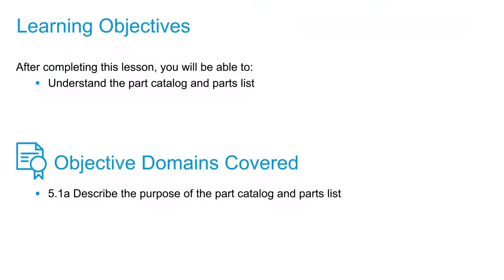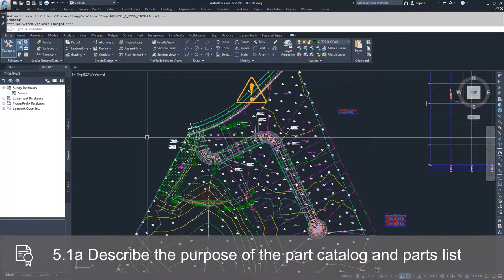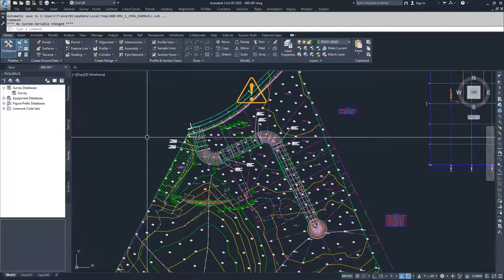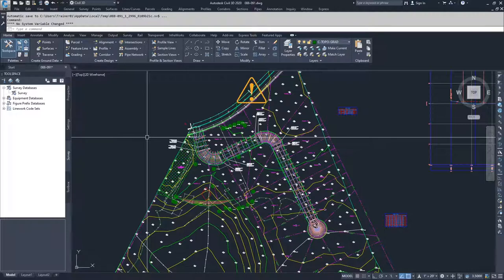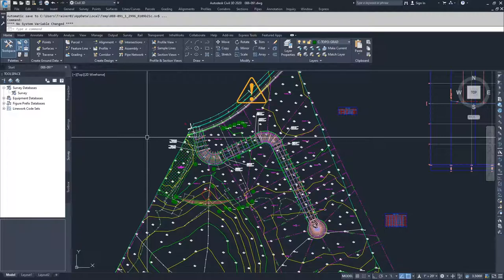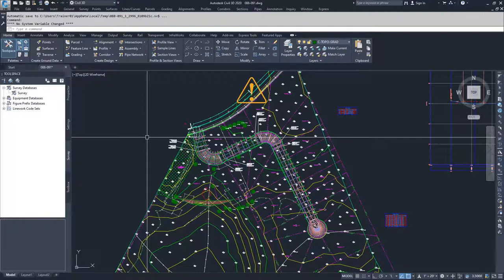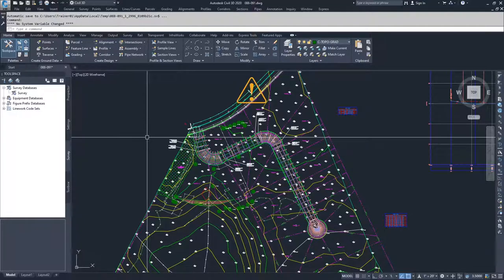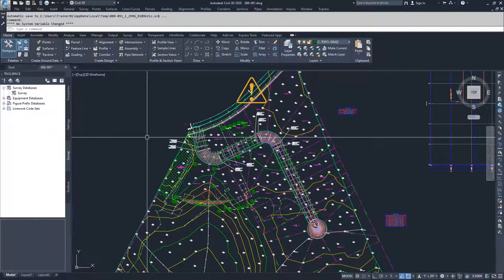Cert Prep for Autodesk Pro Civil 3D Infrastructure Design Lesson 5: Part catalog and parts list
After completing this lesson, you'll be able to:

Understand the part catalog and parts list

Objective Domains Covered:
5.1.a Describe the purpose of the part catalog and parts list